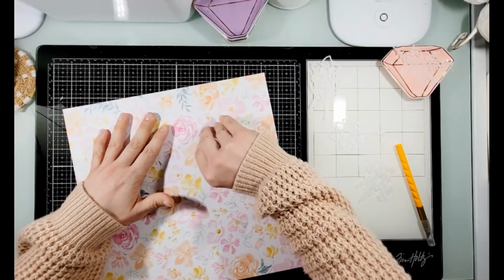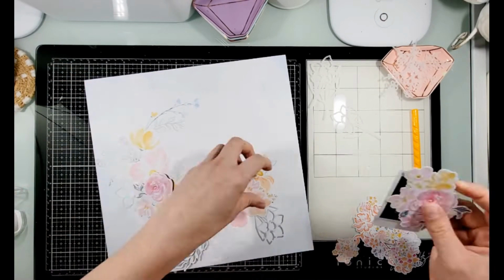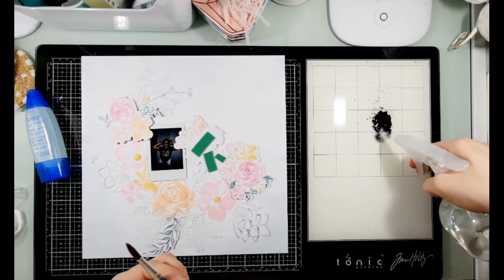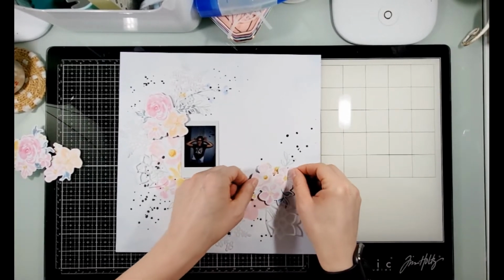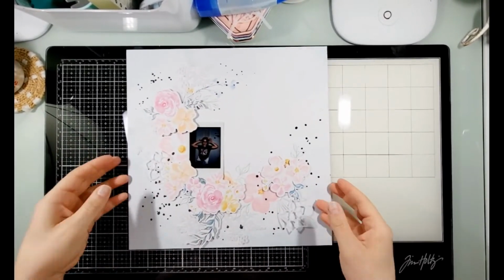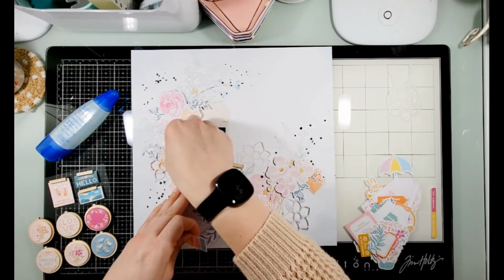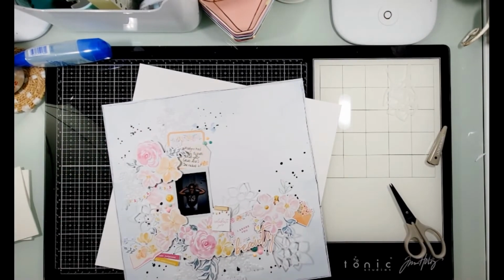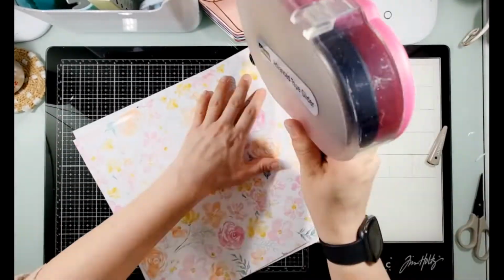Scrapbooking Process Video #680 | COAPA | I Adore You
Cut File Shop
Flower Cutting Cut File

Miranda Webber